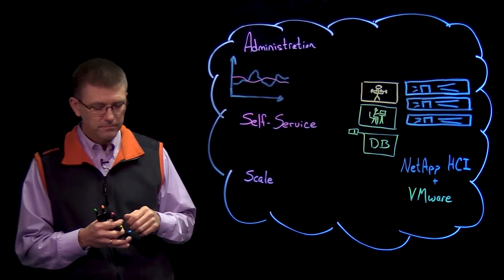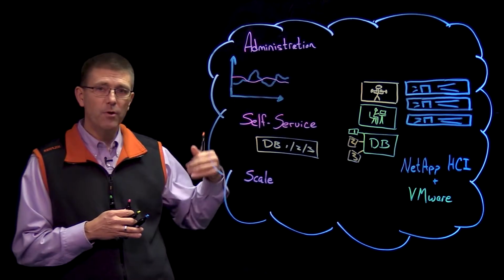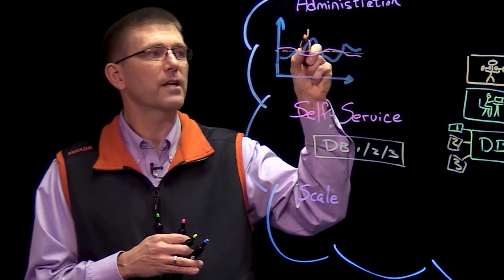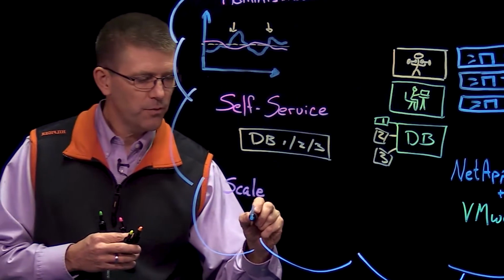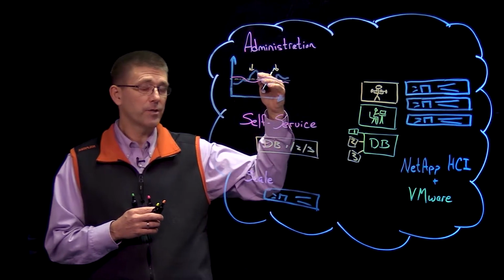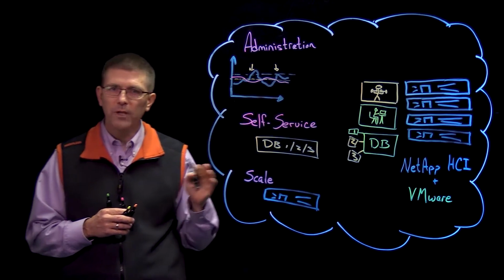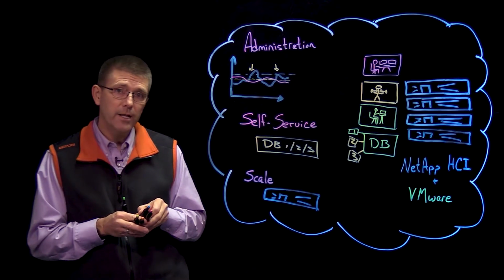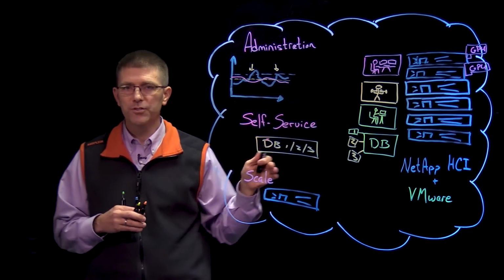VDI with GPU on VMware Private Cloud with NetApp HCI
Learn about the high-level design of the NetApp® Verified Architecture that deploys a VDI environment on the NetApp HCI VMware cloud.  See how you can start your VDI implementation and grow the environment to include GPU enabled nodes.